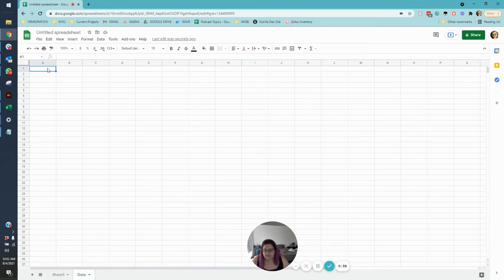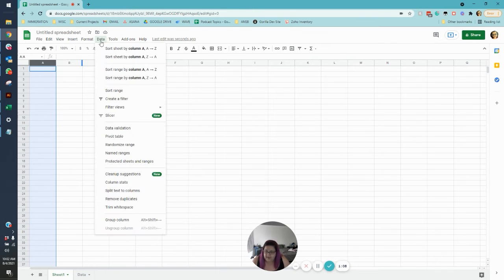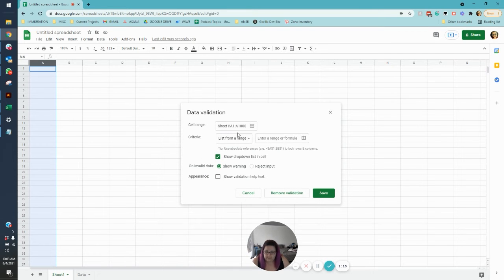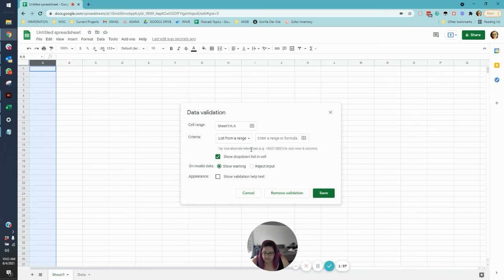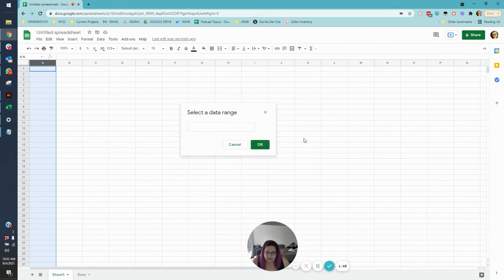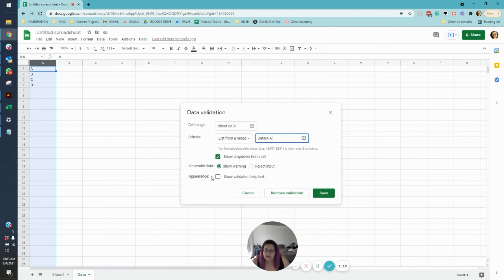How to Sort Data in Google Sheets YouTube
VP Virtual Assistants is a virtual assistant agency that specializes in top-notch work. They are experts at the management of short term rental property businesses. With superior customer service and strong analytical skills, they handle any task you give them and they do so with a smile and at a great rate.

ABOUT THIS EPISODE
In this video, I am going to explain how I use data validation to assist with the proper sorting of data in a Google sheet. The tips contained in this video will save you time and effort.

LEARN MORE ABOUT VP VIRTUAL ASSISTANTS

HOW TO MANAGE YOUR PROPERTY MANAGEMENT HEADACHES